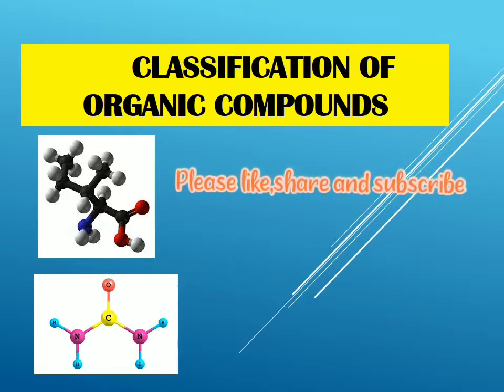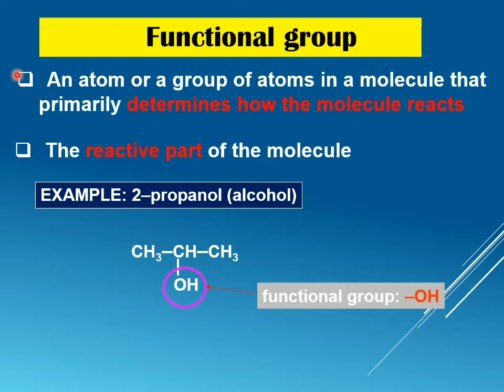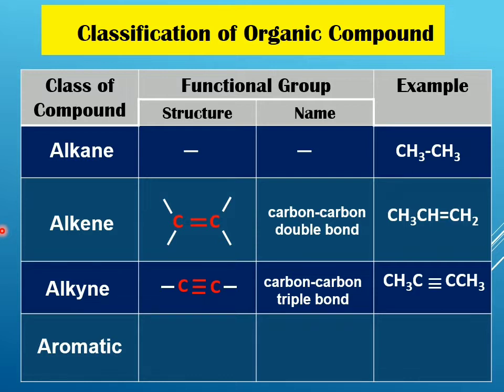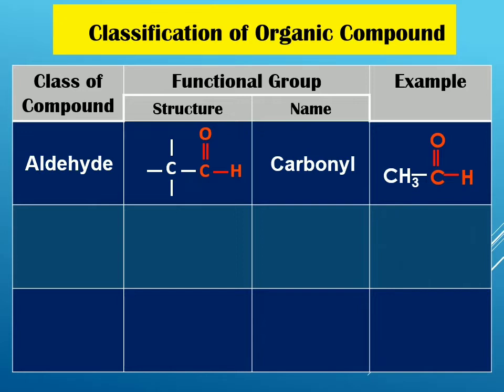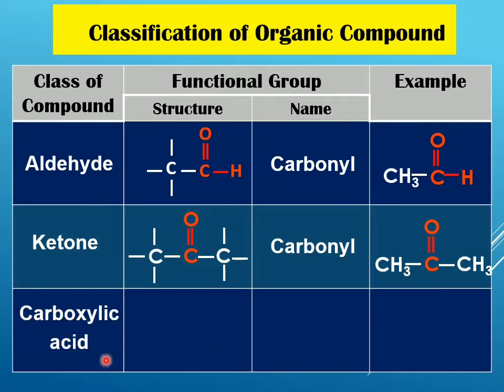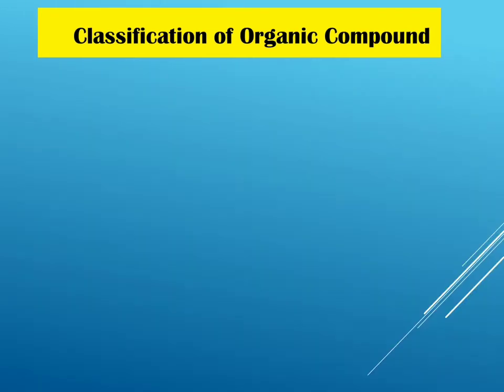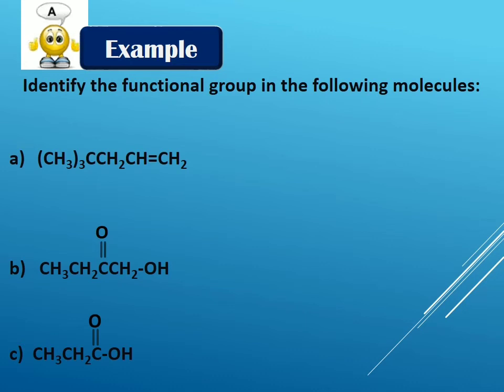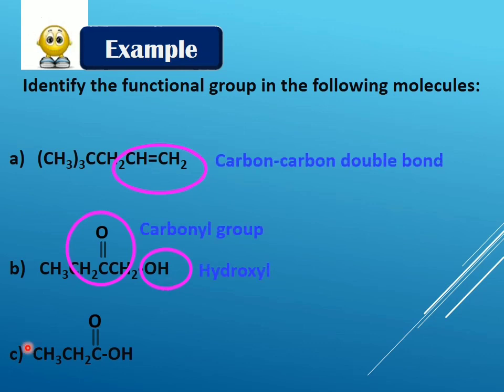Classification of Organic Compound based on Functional group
State the class of compound, structure and name of functional group